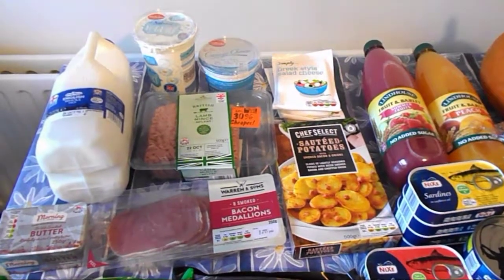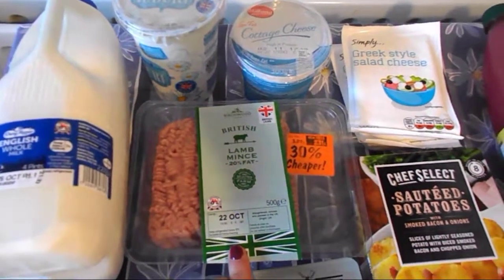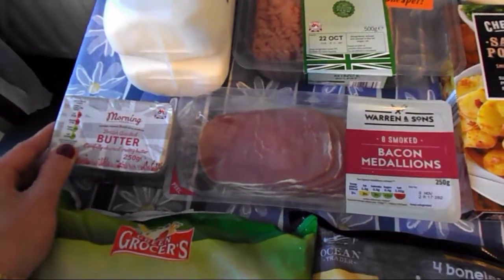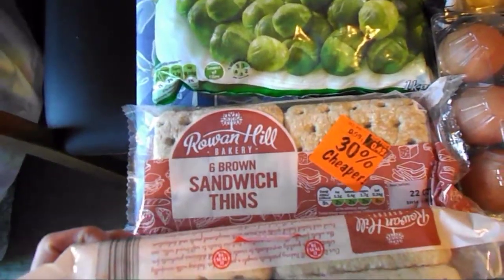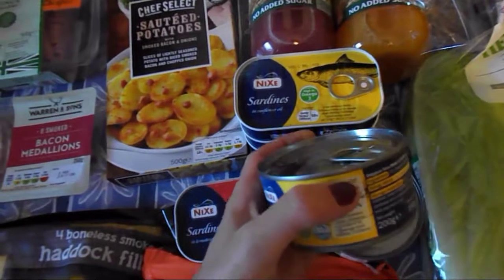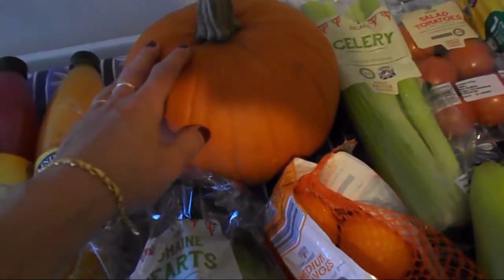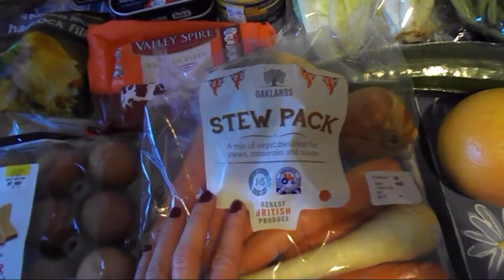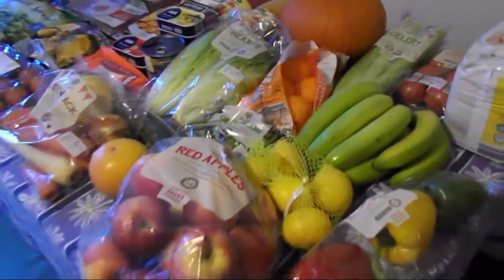Shopping haul - Lidl - Slimming World friendly - 20th October 2017